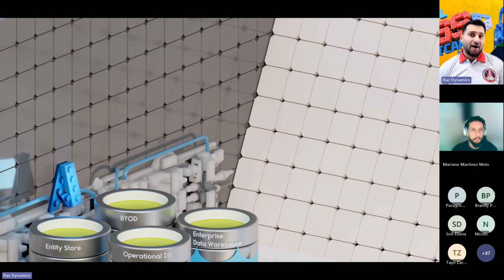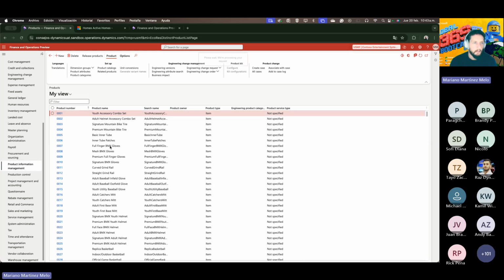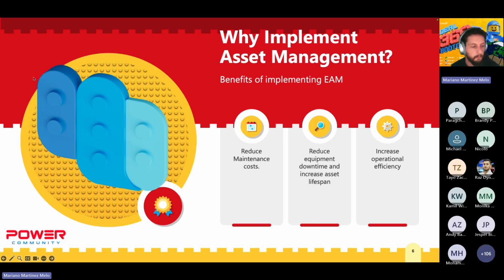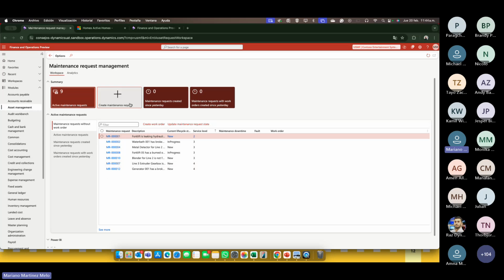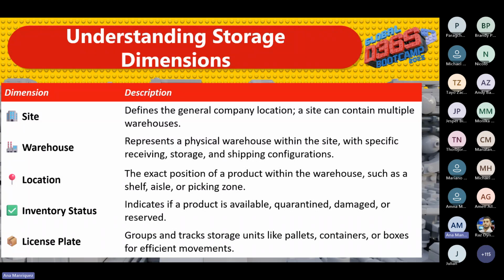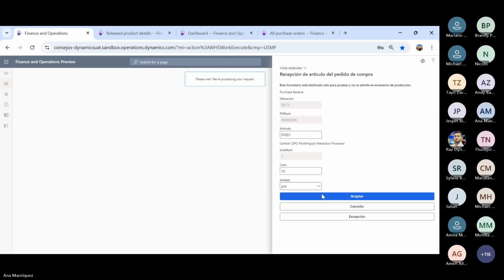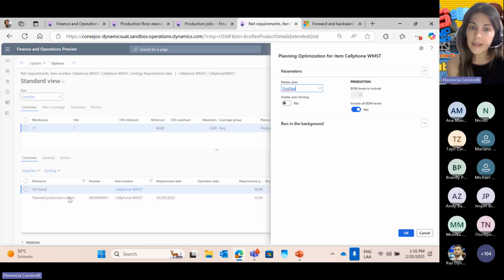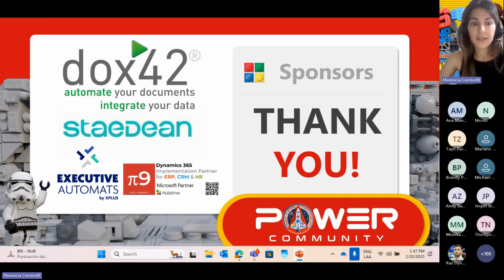Dynamics 365 Supply Chain Bootcamp Part 1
1pm Razwan Choudry Supply Chain Architecture & Application Overview
2pm Mariano Martinez Introduction to Product & Asset Management
3pm Ana del pilar Manriquez Warehouse Management
4pm Maria Florencia Traceability Add-in
5pm Juan Bravo Procurement & Sourcing and Landed Cost
6pm Luis  Intelligent Order Management
7pm Andrew Lencsak Demand Planning
8pm Mariano Martinez Master Planning